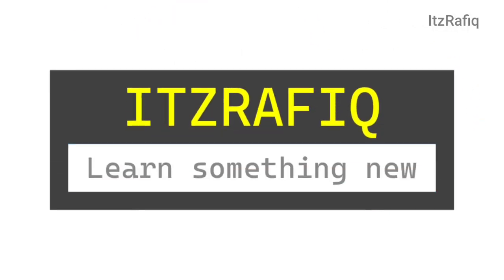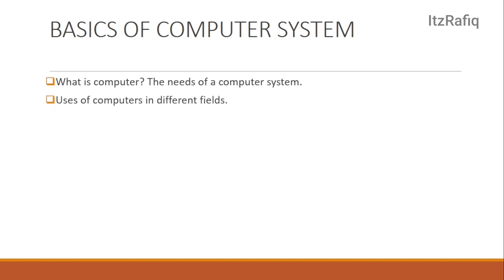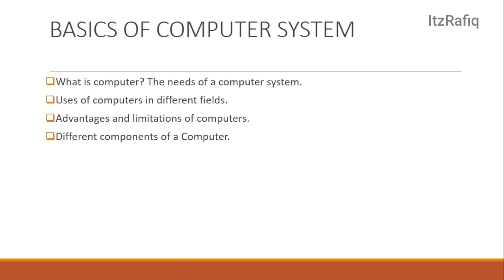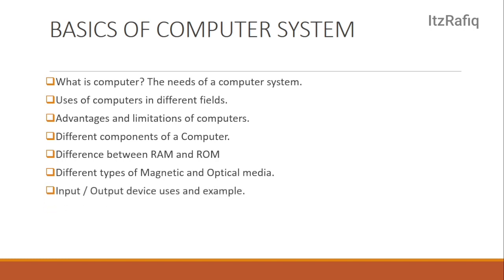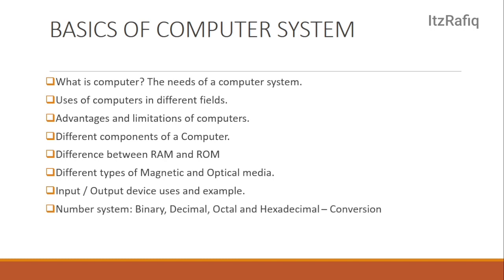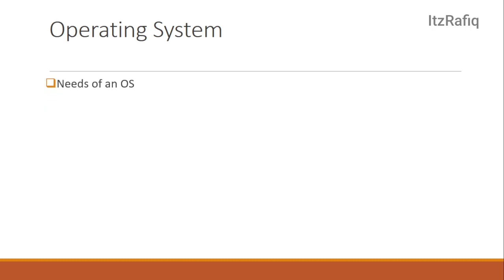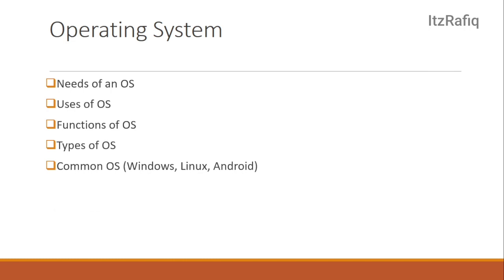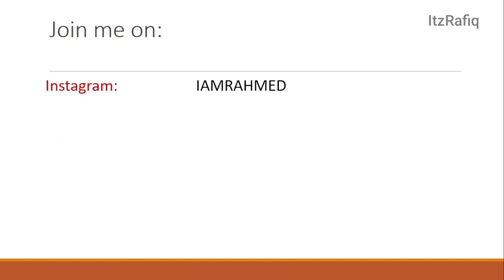Important Questions for Yalfyearly Examination - Class IX 2021 - Part 1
in this video I am going to discuss about the important questions which may come in your half yearly examination. I am just giving you an idea I am not saying that only these questions will come in examination so if you need a very good markd then you have to learn all the thing book. I have also discussed about the syllabus and the omitted part with a reduced because of COVID. if you have any doubt regarding your computer science syllabus for omitted bird or any questions for class 9 and 10 you can write in comics and also you can send me an email or you can contact me on my Instagram account or in telegram. seba class 9 computer science half yearly examination computer science.

SEBA Class 9 Computer Science Half Yearly Examination Question Paper 2021